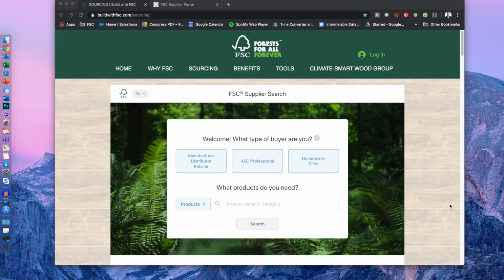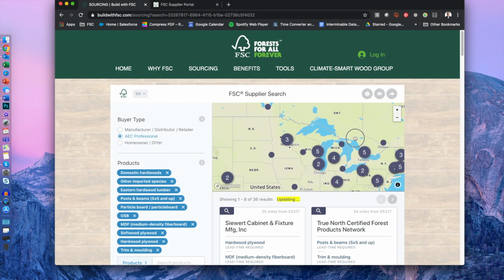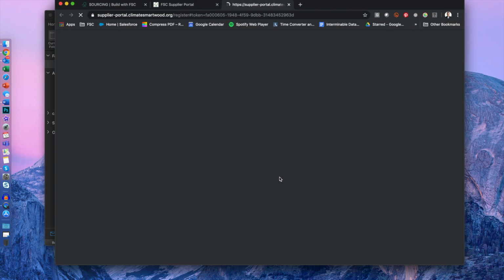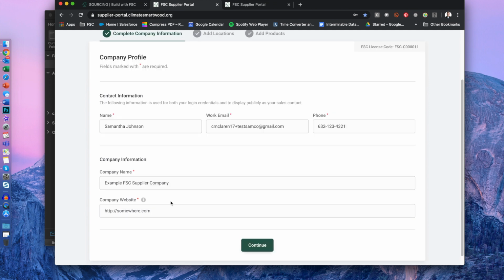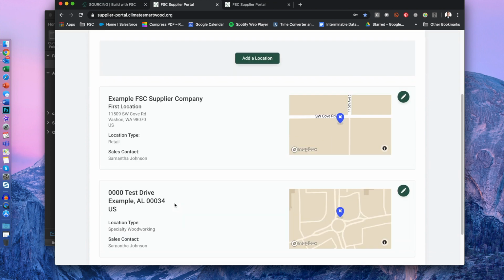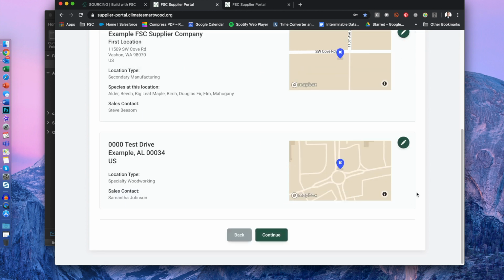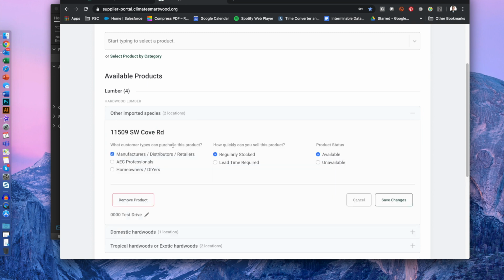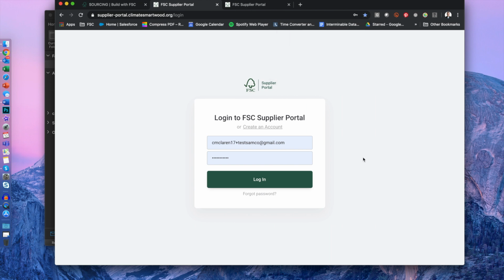A Suppliers' Guide to the "Build with FSC" Supplier Database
This 14 minute guide gives FSC-certified building materials suppliers all they need to get up to speed on the new "Build with FSC" Supplier Database at buildwithFSC.com/sourcing.